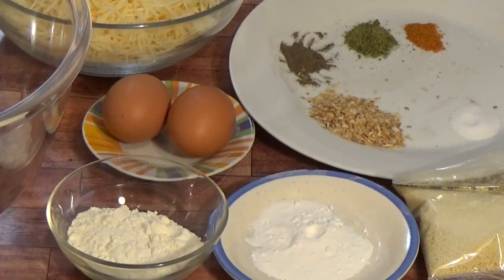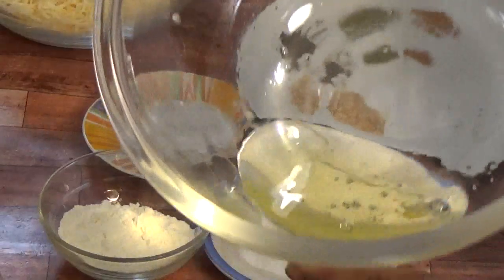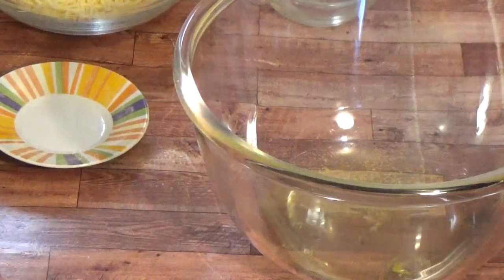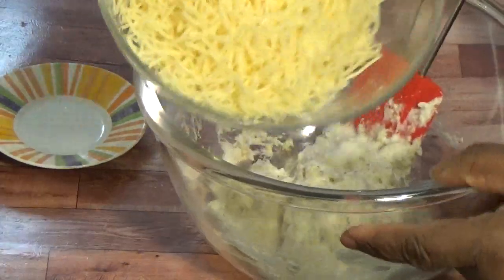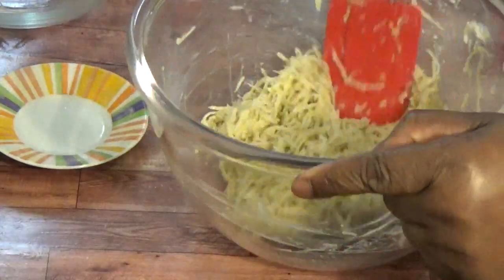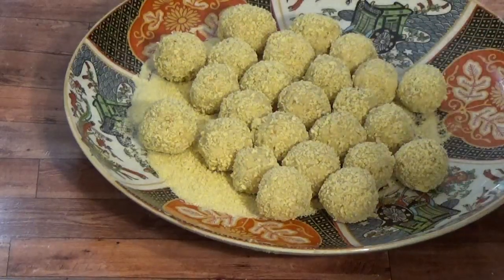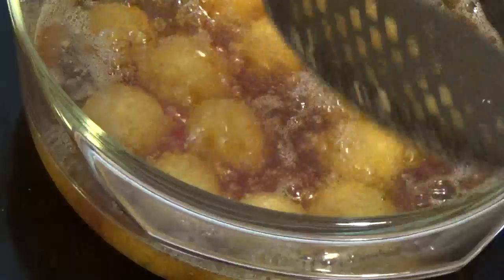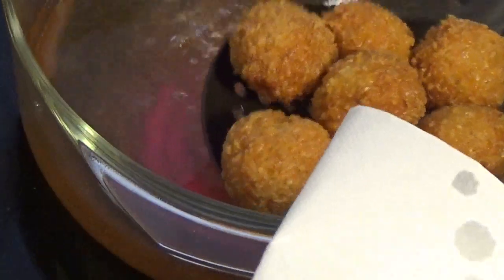Cheese Ball Snacks